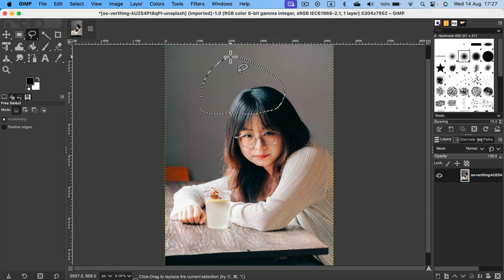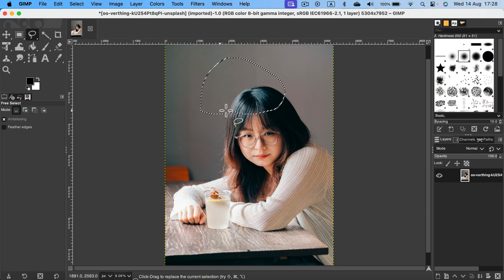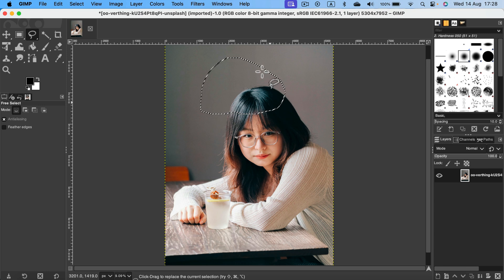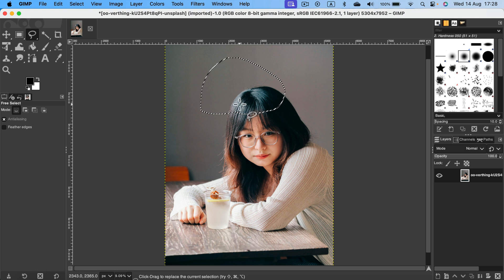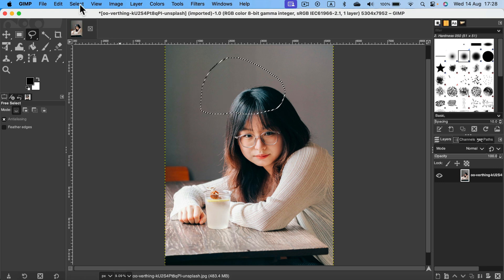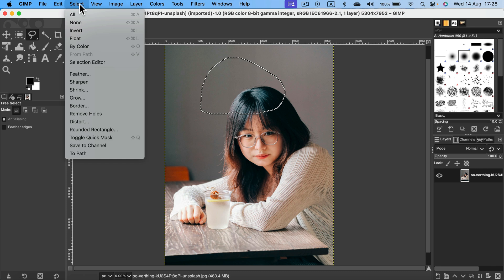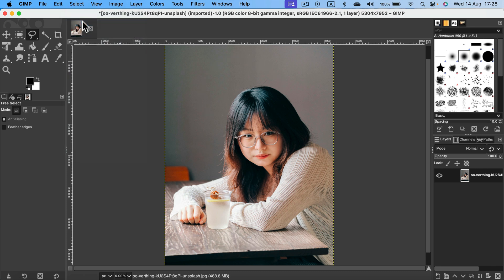How to Deselect in Gimp Tutorial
Discover how to quickly deselect in GIMP with this step-by-step tutorial. Whether you're working on complex selections or just need to remove your current selection, this guide will walk you through the process. Perfect for both beginners and seasoned GIMP users looking to streamline their workflow.